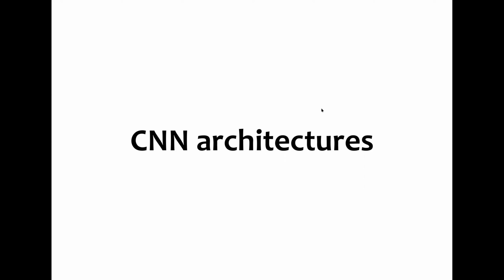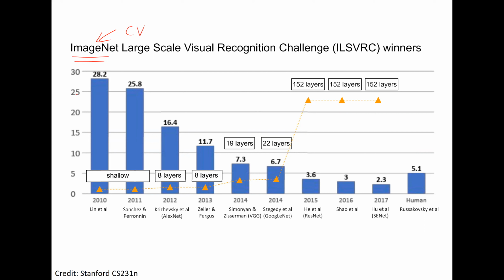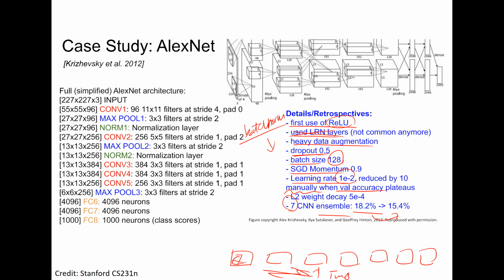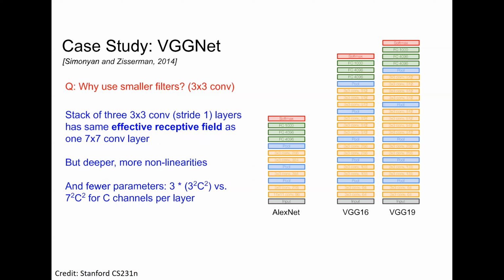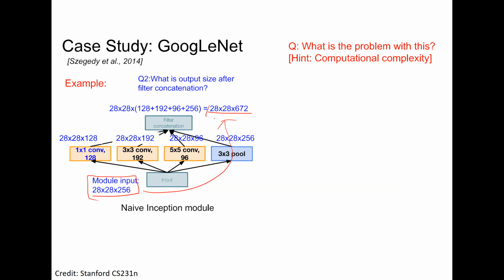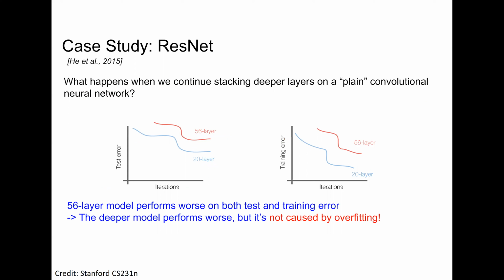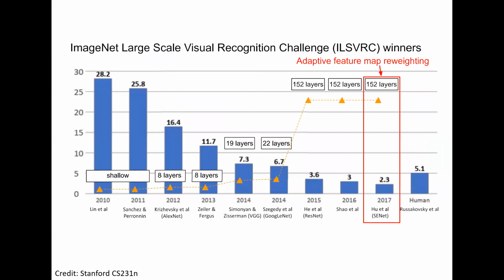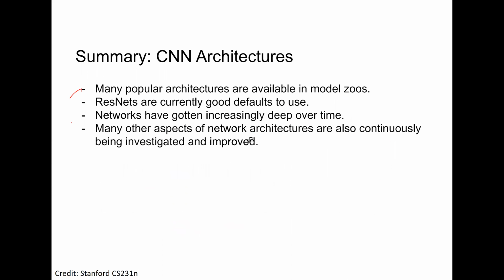Session 06 3 cnns eng